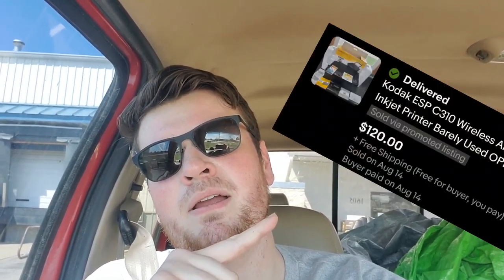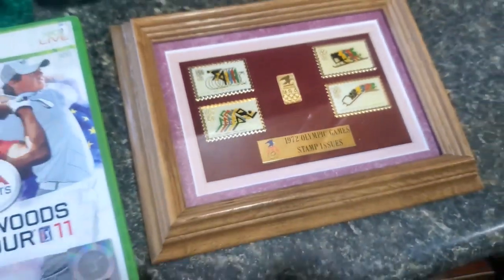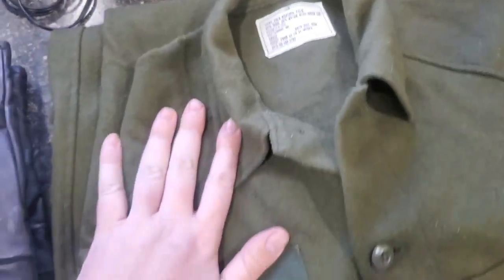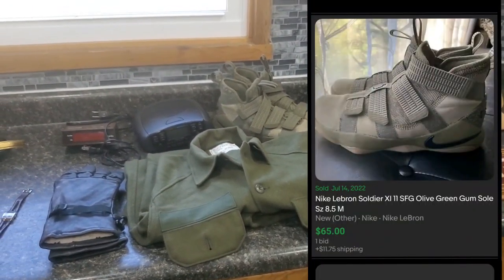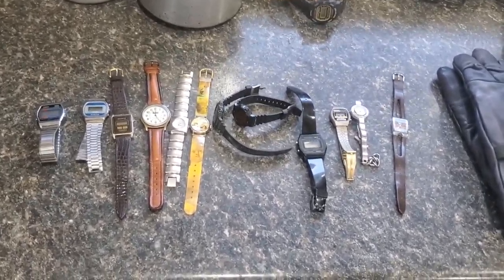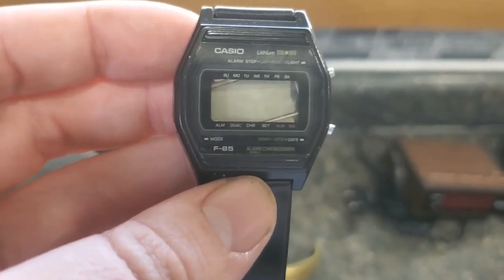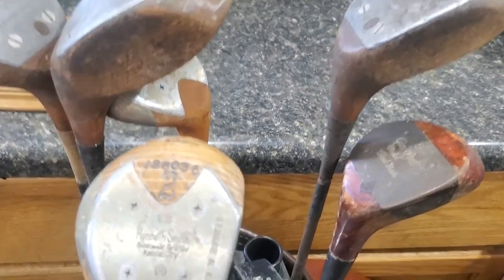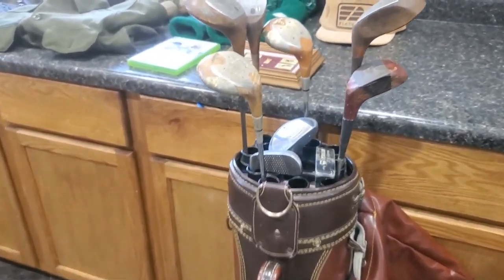AWESOME LOCAL THRIFT STORE FINDS, HUGE PROFIT??? WATCHES, COOKWARE AND CLOCKS????